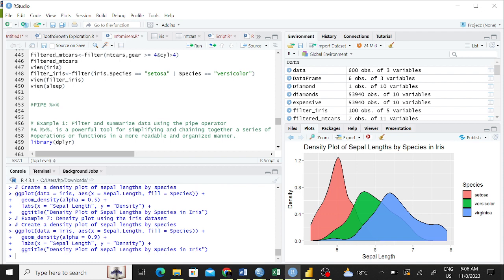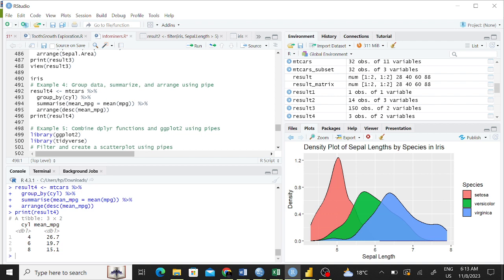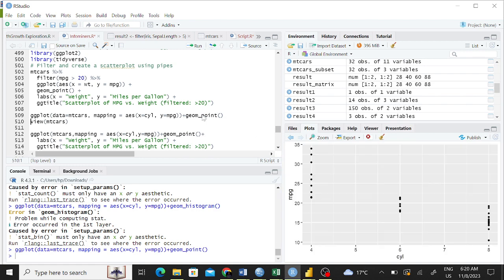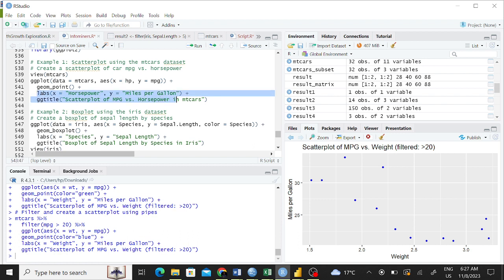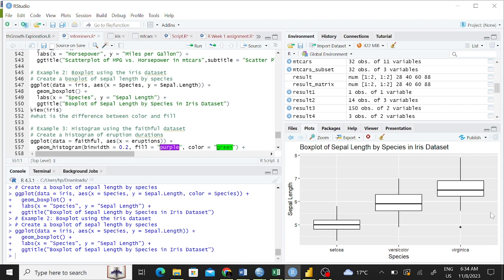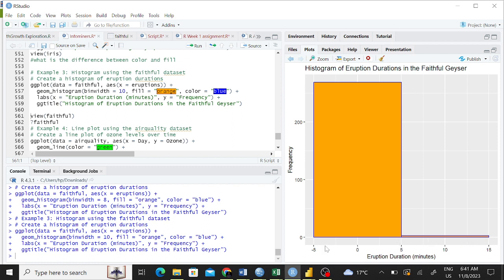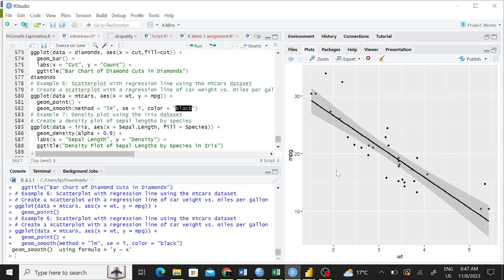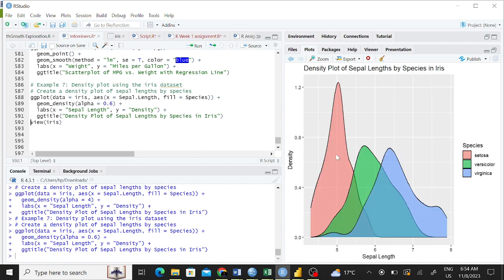Geoms in GGPLOT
geom: point, boxplot, histogram, line, smooth, density